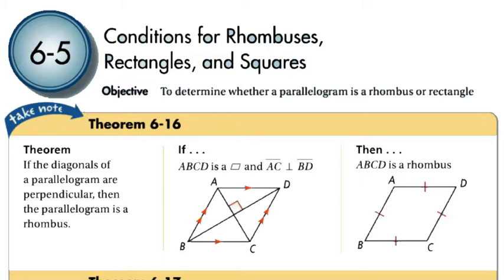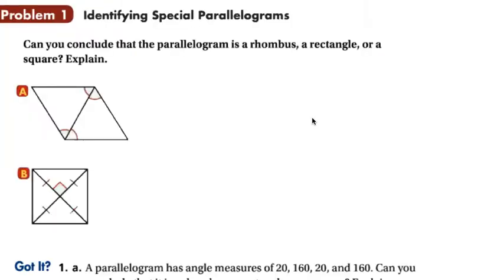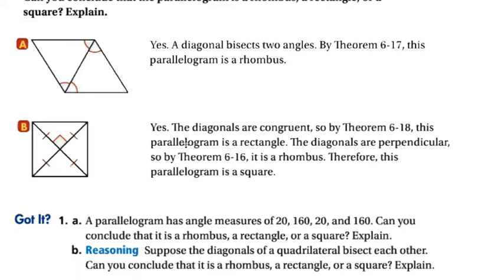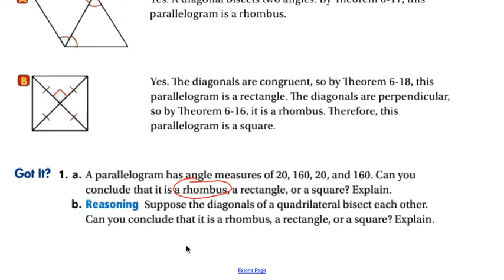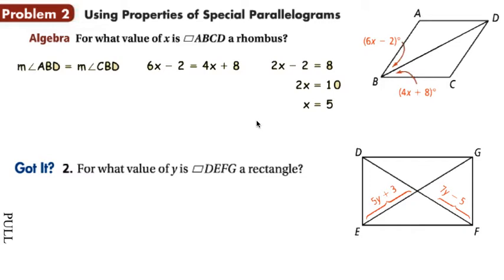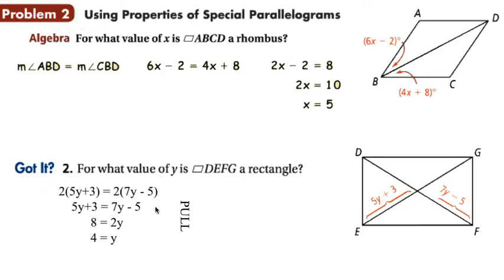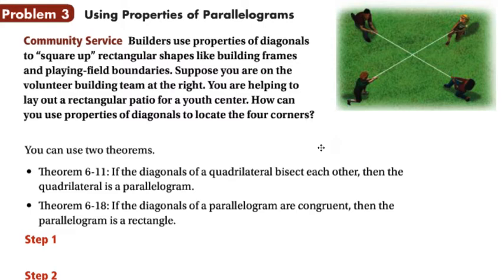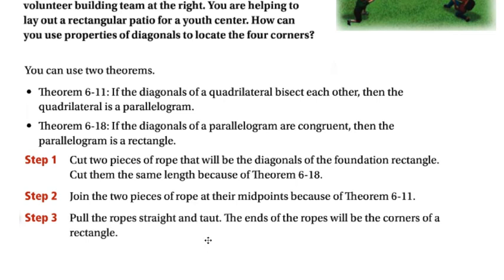Geometry Lesson 6-5